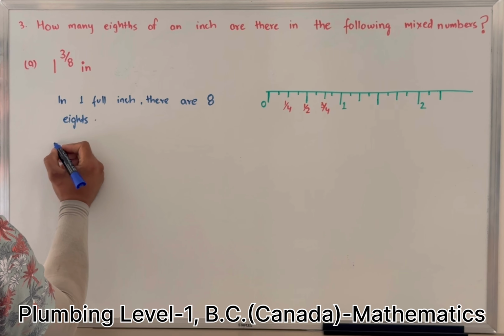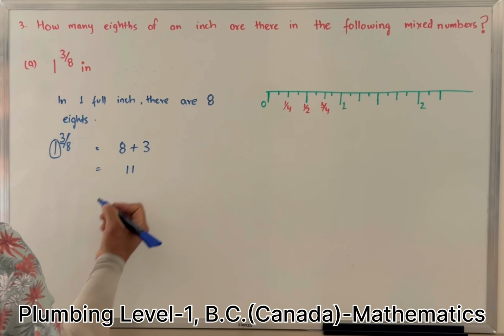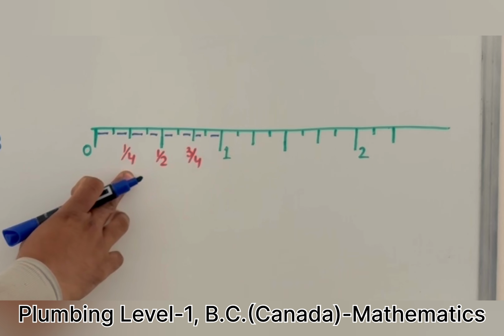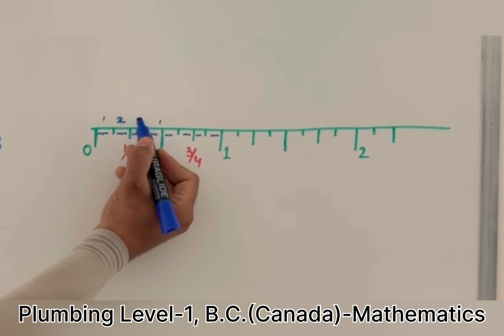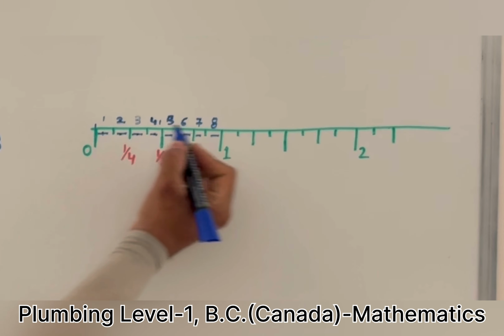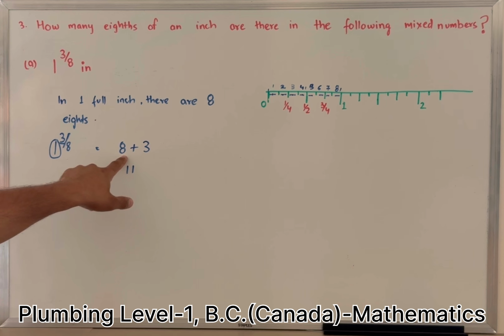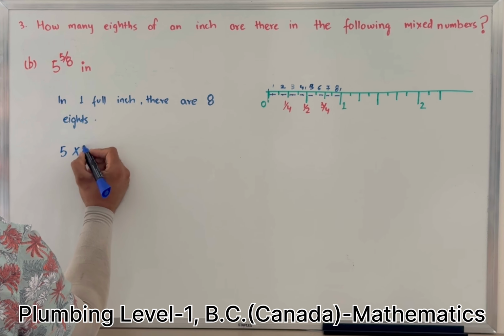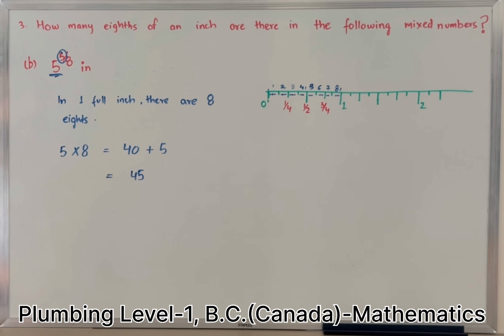Plumbing level-1 | Mathematics | Self test-2 | Okanagan College(Kelowna) | B.C. Canada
Plumbing Level-1 Mathematics
Self test-2
Okanagan College Kelowna
3.How many eights of an inch are there in the following mixed numbers?
a. 4-3/4